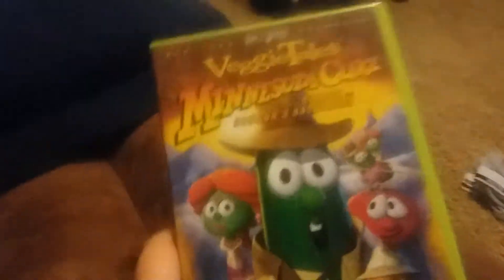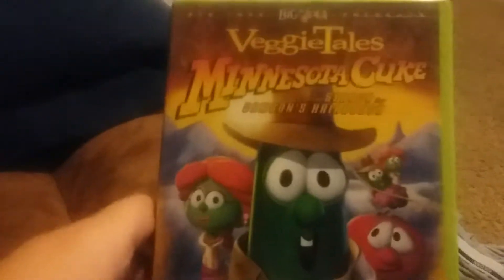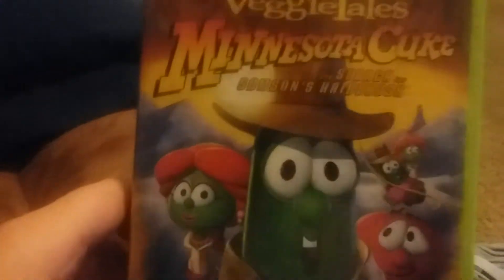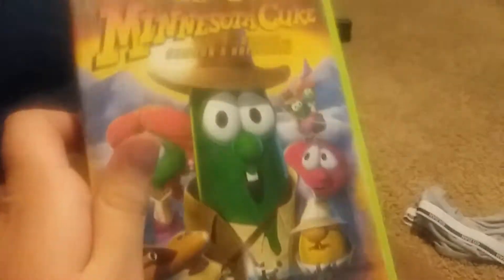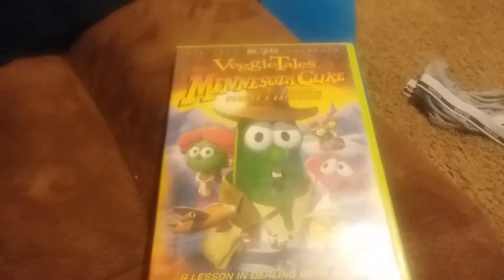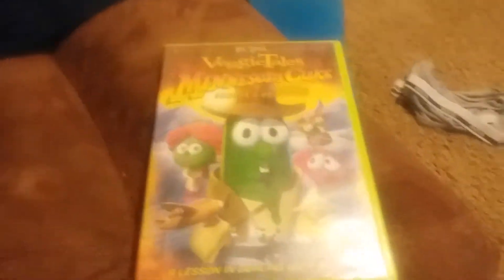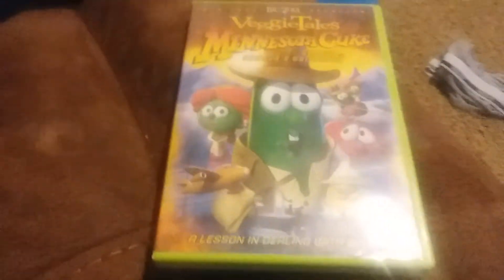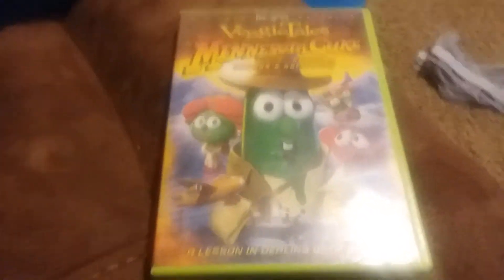Exciting news!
I FINALLY GOT VEGGIETALES MINNESOTA CUKE AND THE SEARCH FOR SAMSONS HAIRBRUSH ON DVD!